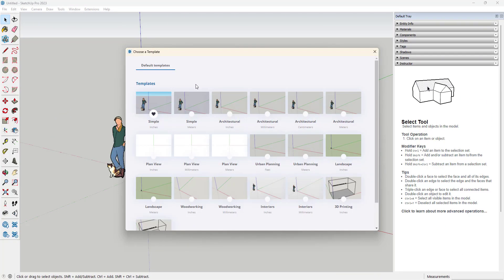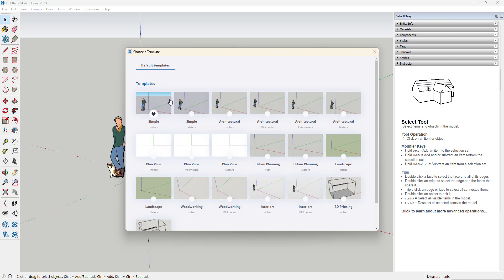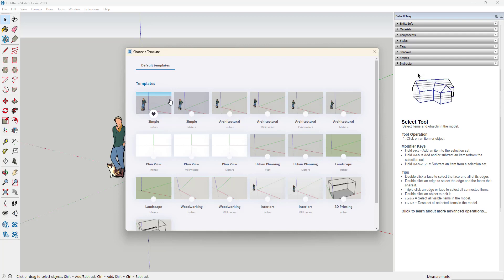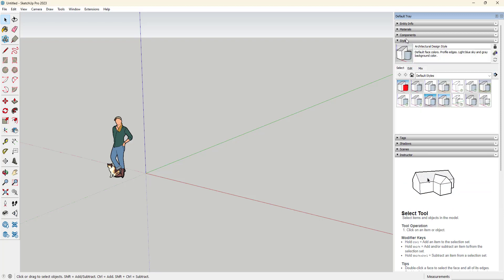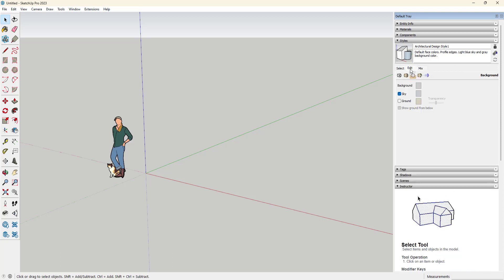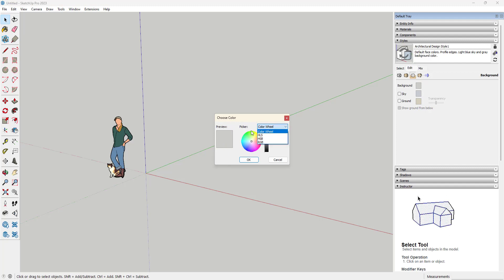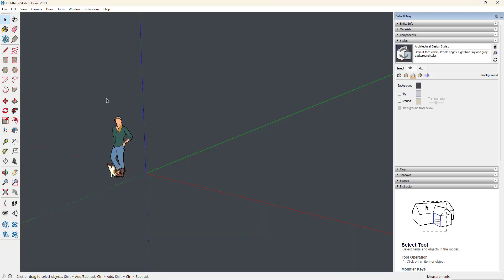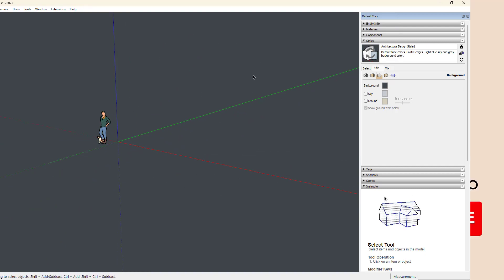SKETCHUP: How to change background color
In this video, I quickly walk through how to change the background color of your Sketchup model with just a few clicks.